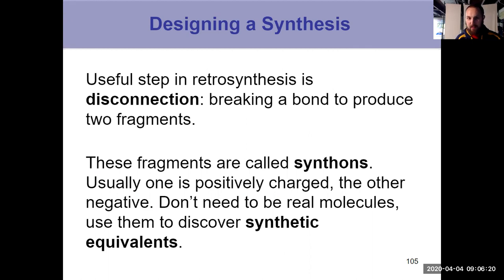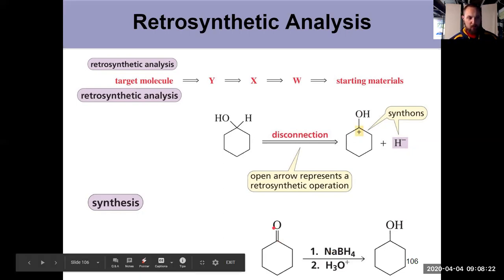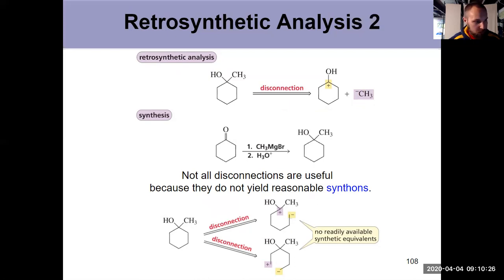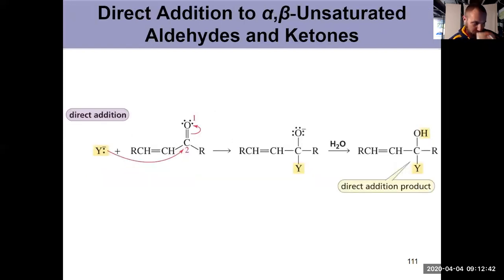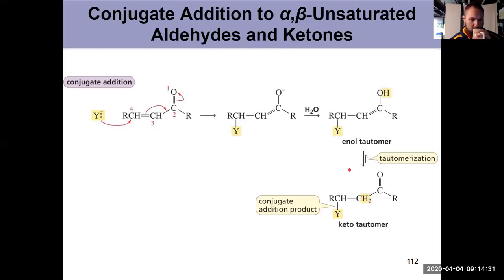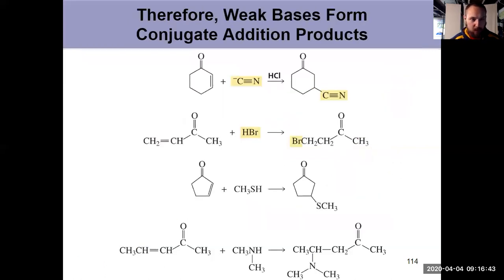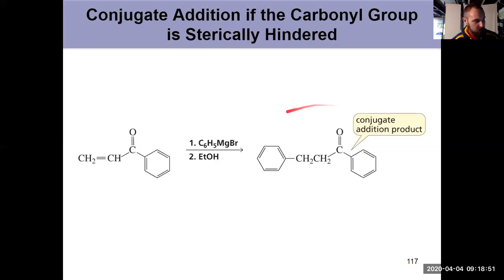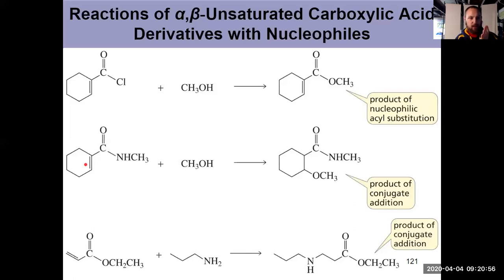Organic Chapter 16: Aldehydes and Ketones Video 5 of 5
Bruice Organic Chemistry Chapter 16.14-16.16
Designing a Synthesis, alpha beta unsaturated ketones and aldehydes, direct addition, conjugate addition